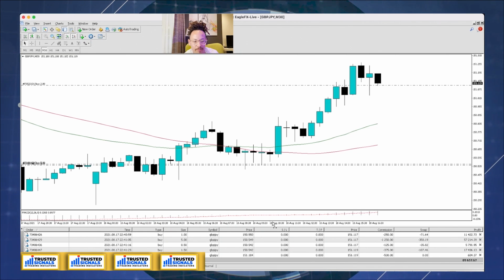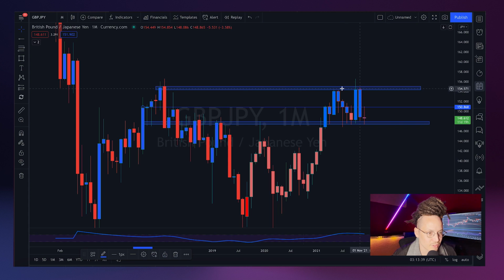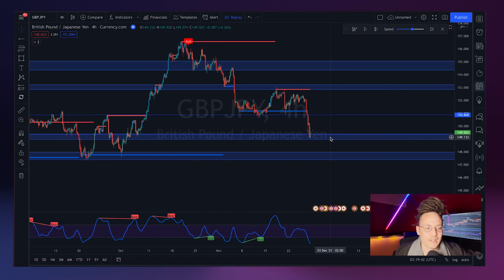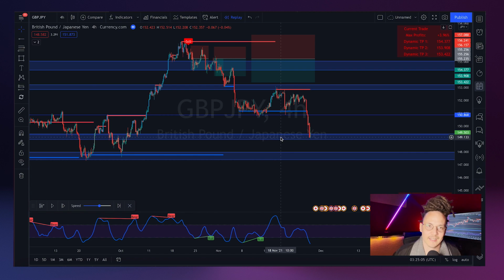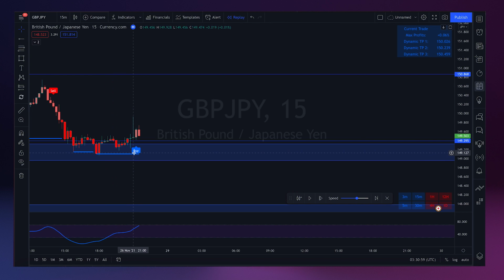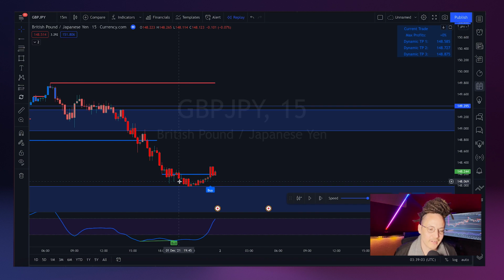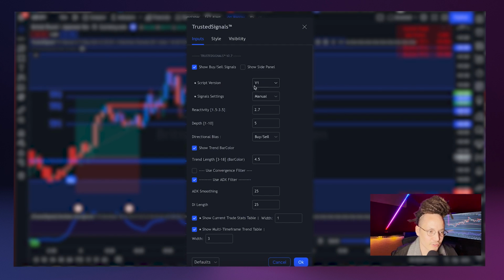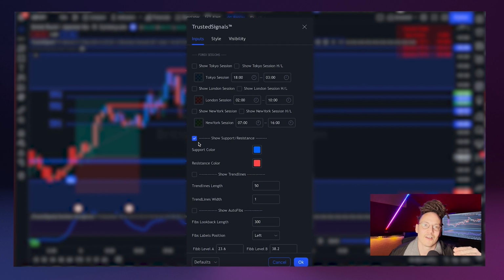FOREX TRADING - GJ CHEATCODE WITH TRUSTED SIGNALS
GBP/JPY Cheatcode, The Trusted Signals Settings and strategy Breakdown. Welcome to Trusted Signals the worlds #1 trading indicators / tools!